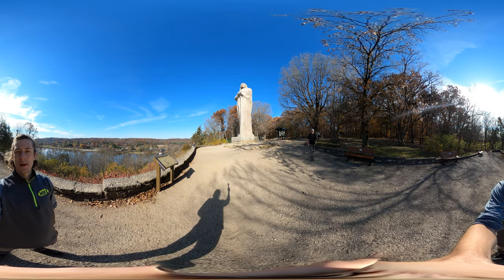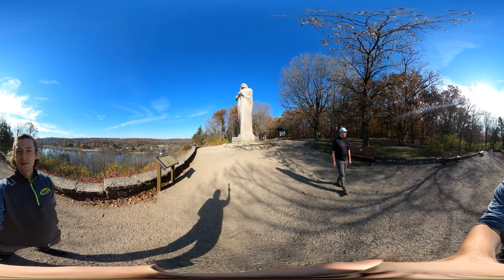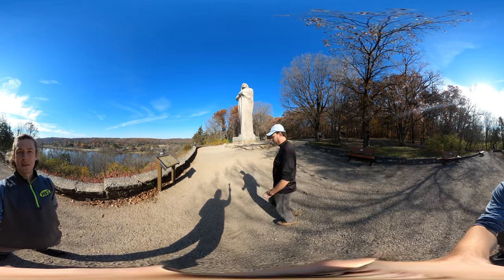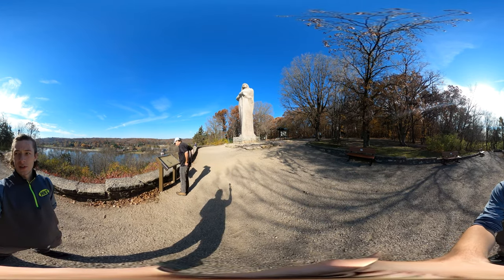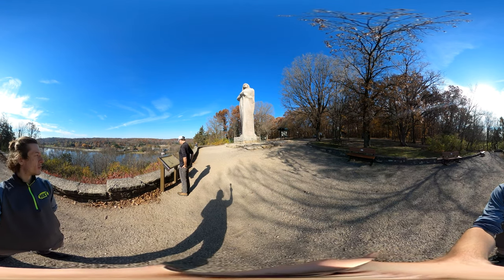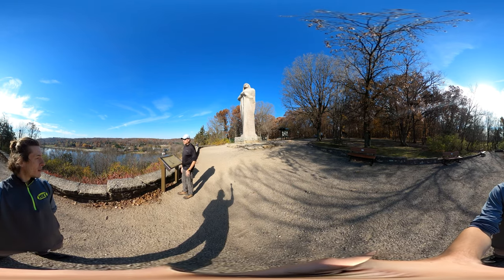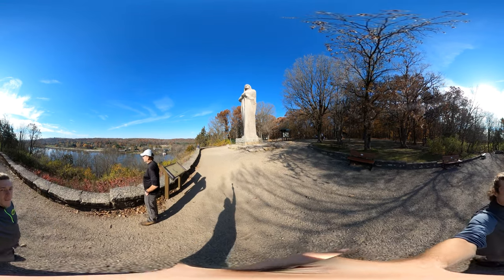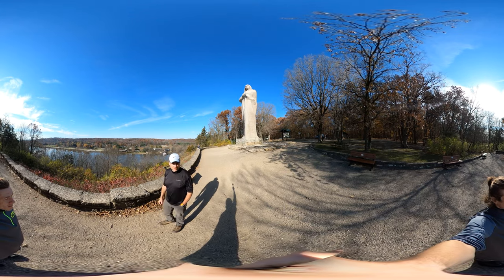Lowden State Park, IL - Black Hawk Statue (Hike 360° VR Video)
The Black Hawk Statue overlooks Rock River at Lowden State Park, IL.